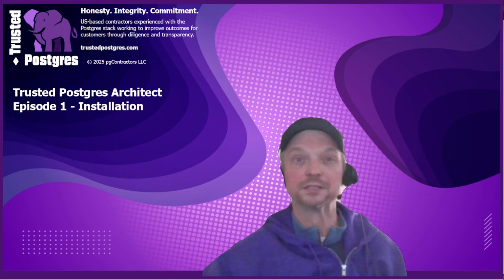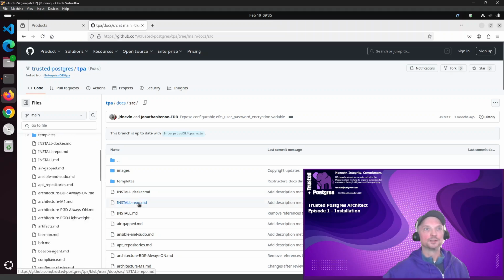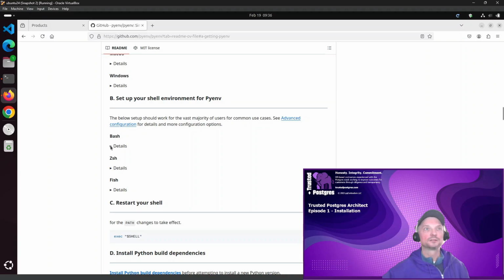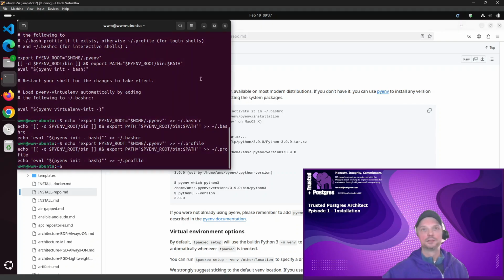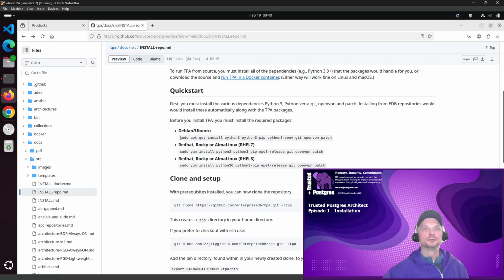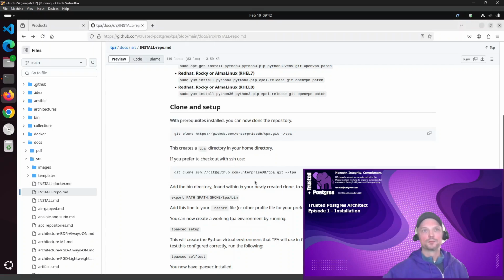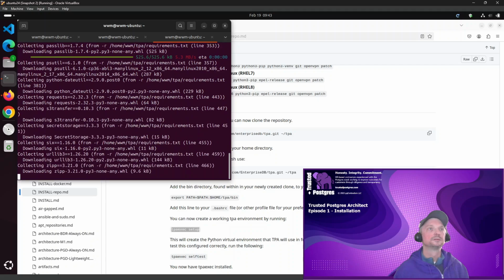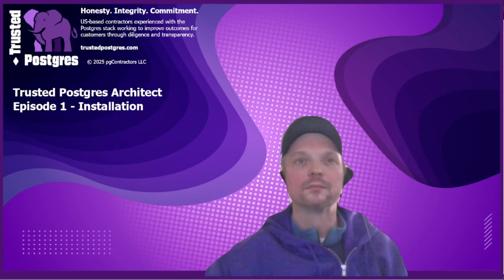Trusted Postgres Architect - Episode 01 - Installation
Hello and welcome to the Trusted Postgres channel. In this series we will discuss the Ansible-based Postgres deployment tool called TPA.

TPA stands for Trusted Postgres Architect, which can be used to quickly configure, provision, and deploy Postgres and the components that support its stack, bringing the amount of time to production from months to minutes. TPA can deploy Postgres on-prem, to the cloud, or to Docker containers. TPA can deploy very simple student installations of Postgres or very advanced, highly-available, multimillion dollar production systems. In this series we will only focus on deploying Postgres and its components to Docker containers.

If you are unfamiliar with Ansible and Docker, now might be a good time to go through a few tutorials on how those tools work but it is not necessary for you to be an expert in them before you get started using TPA.

In this first episode we will walk through where you can download Trusted Postgres Architect and how to install this completely open-source tool freely available on Github.

Like what you see? Great! Also if you are interested in being one of our Customers or Contractors, please register at TrustedPostgres.com and we will be in touch as soon as possible to schedule your first engagement. Until next time, have a productive and peaceful day.